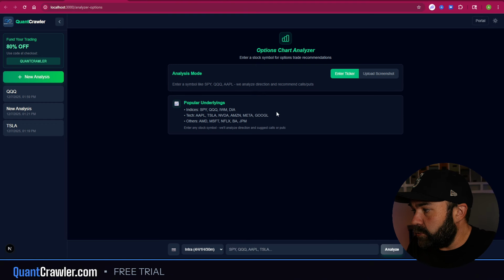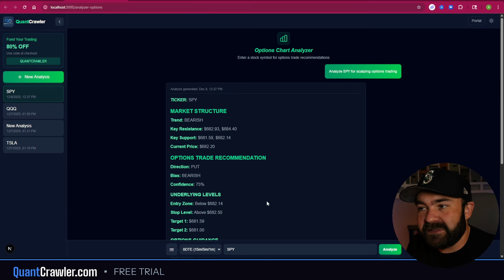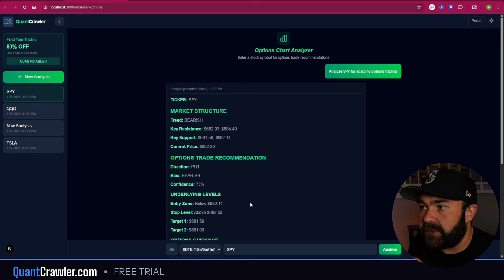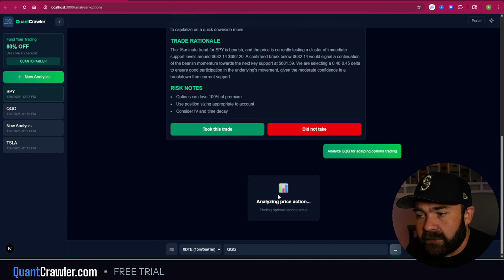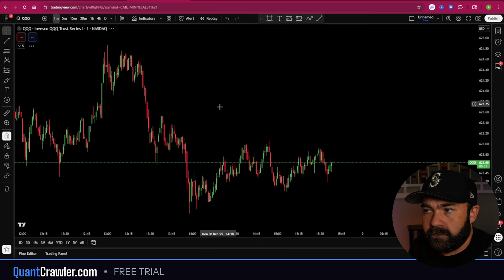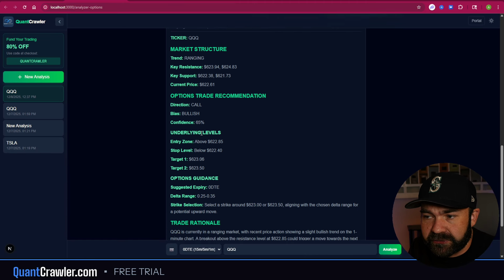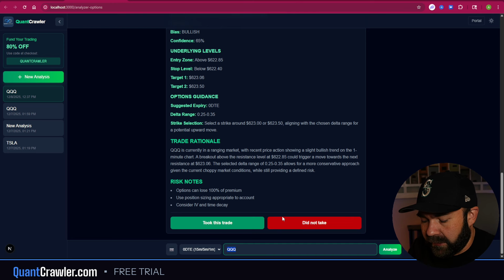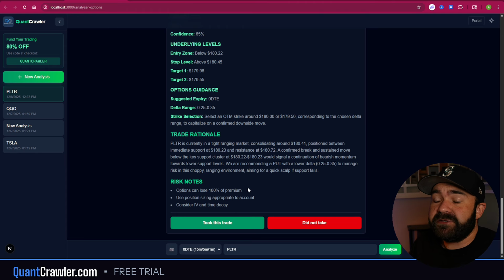You Now Have OPTIONS + Automation Upgrade to QuantCrawler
QuantCrawler just received a significant update, bringing automated analysis for forex trading, cryptocurrency, and options directly to your fingertips. Now, simply type in a ticker to get comprehensive technical analysis, streamlining your day trading workflow. This ai-powered tool simplifies market insights, allowing you to focus on developing your trading strategy.

This walkthrough shows you everything coming in tonight’s deployment so you know exactly how to use the new tools.
I cover automation speed, accuracy, the new API pipeline, how the backend handles candles, and how the system pulls real-time data for your trades.

You’ll see live examples running SPY, QQQ, PLTR, EUR/USD, and XAU/USD with full structure, direction, and confidence scoring.
I also explain why automated API pulls take longer than screenshots, what I’m doing to improve speed, and how to send feedback directly inside the app so I can fix issues before futures automation goes live.

Options analysis goes live tonight between 7–9 PM PST.
Forex and crypto automation go live at the same time.
Futures automation via the Chrome extension rolls out next.

QuantCrawler